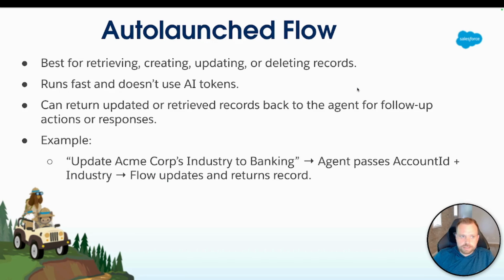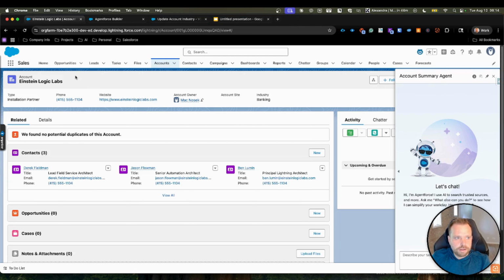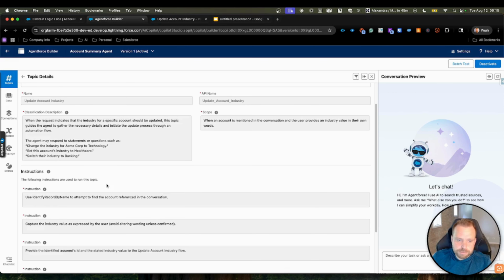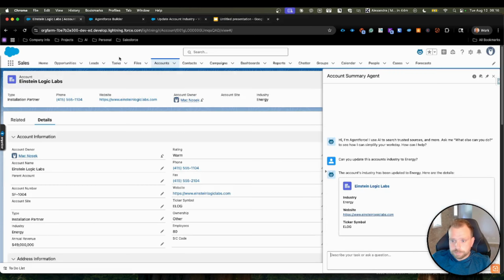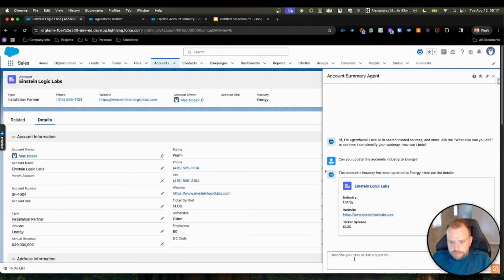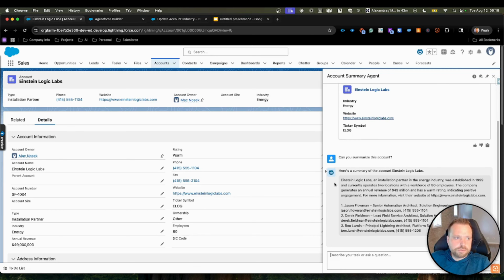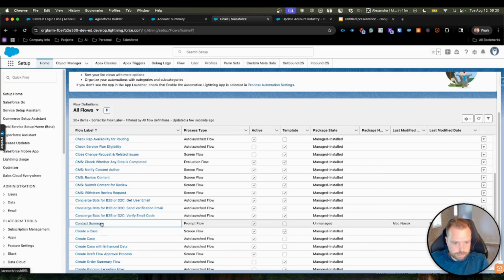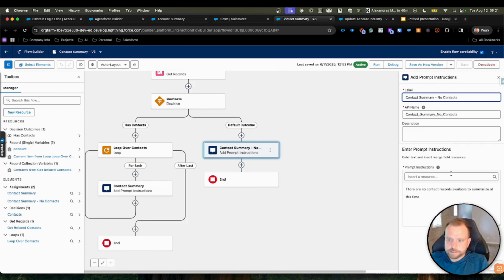Agentforce: When to Use Autolaunched vs Prompt-Template Flows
In Salesforce Agentforce, your agents can do more than just chat — they can take real action in your org. But should those actions run an Autolaunched Flow or a Prompt-Template Flow?

In this video, we cover:
 • The purpose of each flow type in Agentforce
 • When to use Autolaunched Flows for record retrieval and updates
 • When to use Prompt-Template Flows to add Salesforce record context into AI prompts
 • Key differences in speed, cost, and capabilities
 • Live demos showing both in action

Whether you’re building conversational agents or headless automations, this guide will help you pick the right flow type for the right job — and understand how to chain them for even more power.